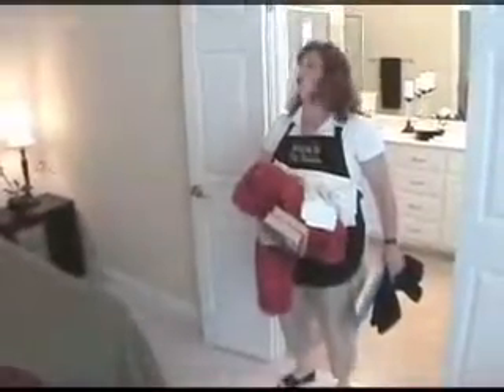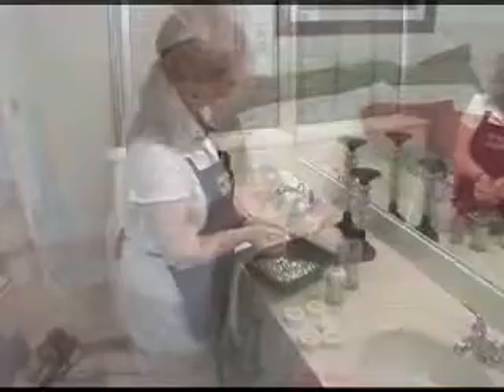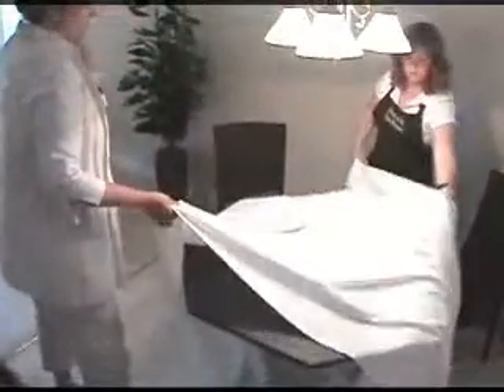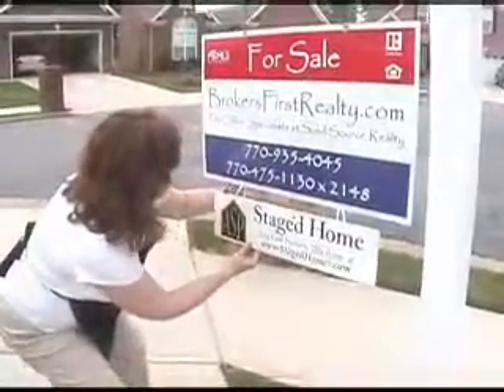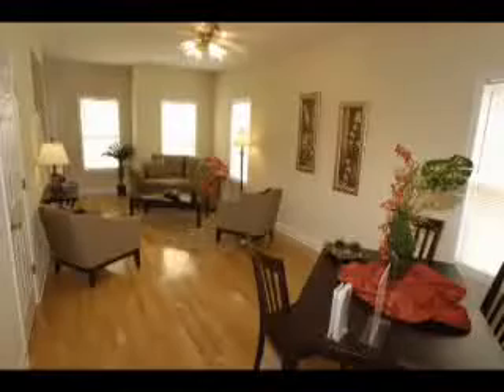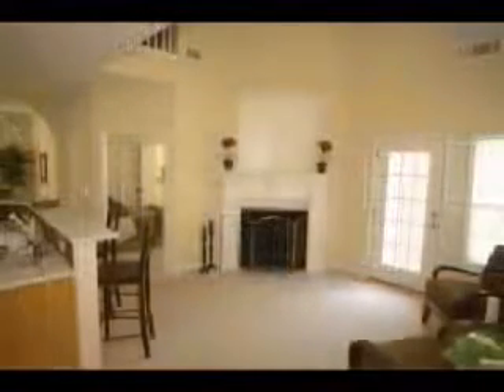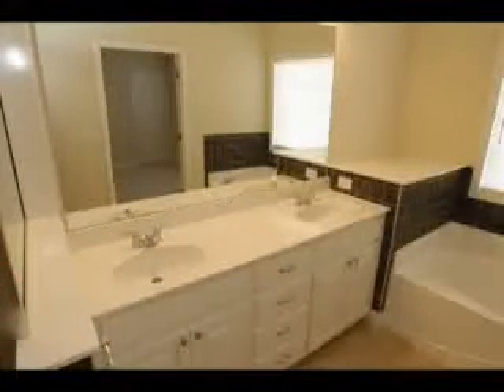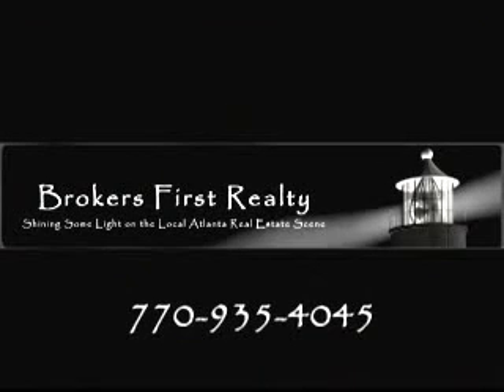Brokers First Realty